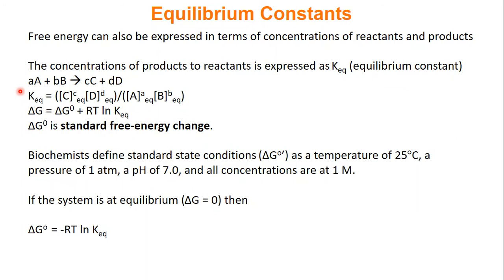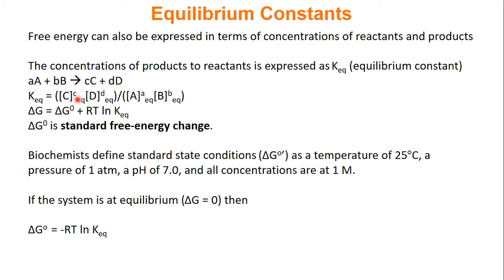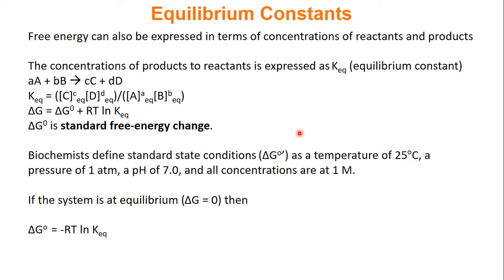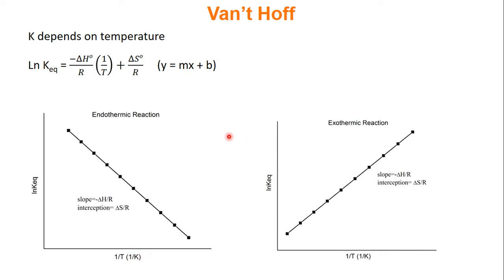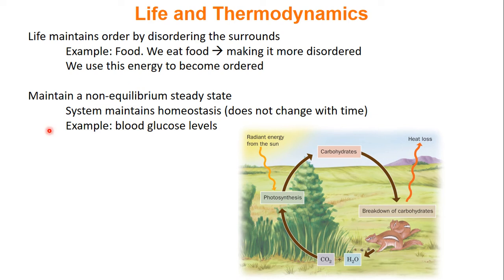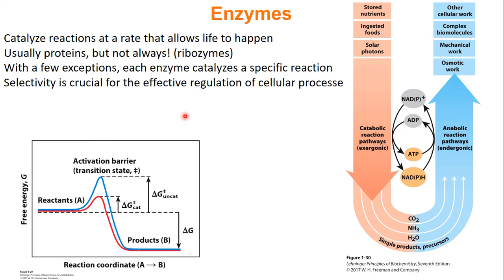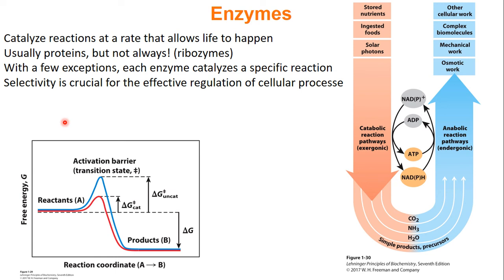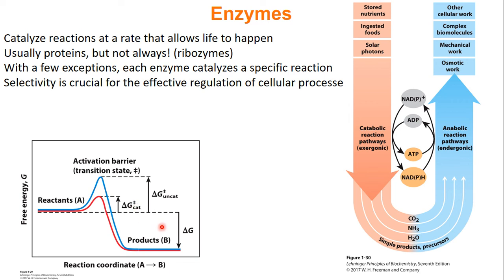004 Chap01 Sect3 Part2